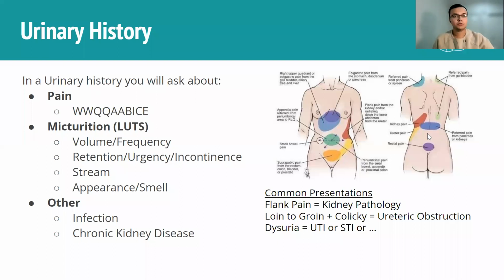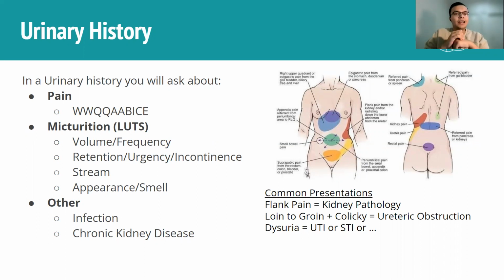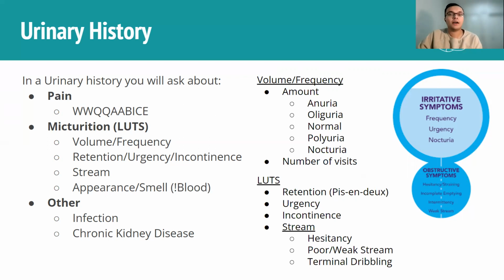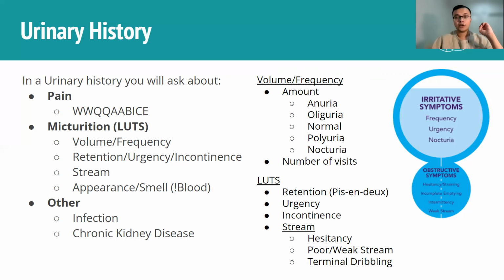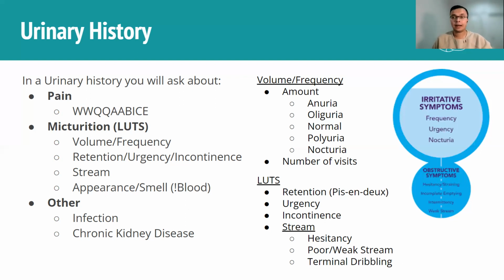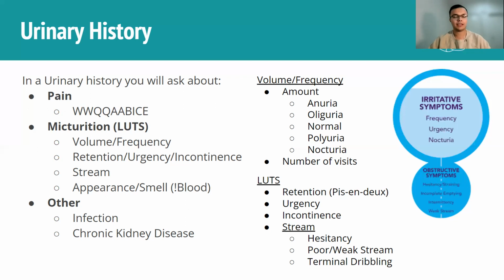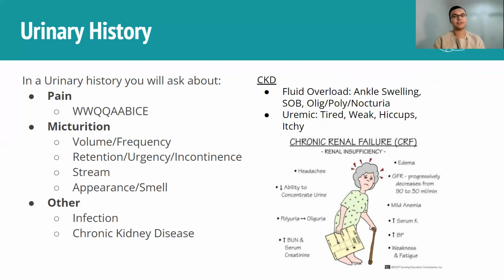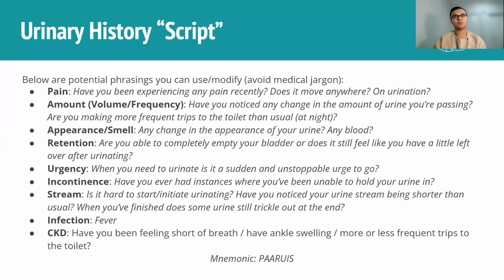Urinary Systems Review